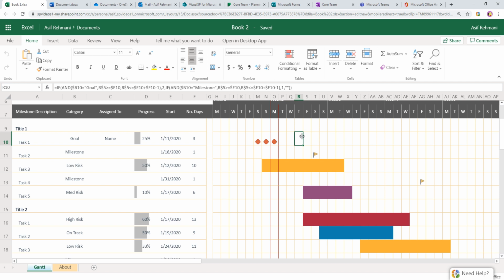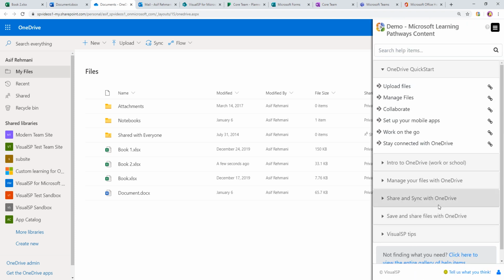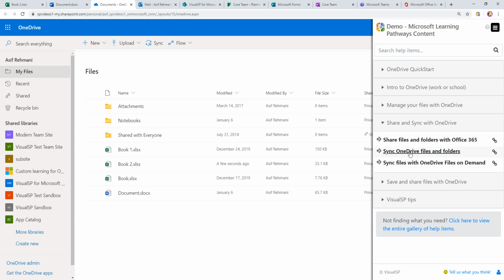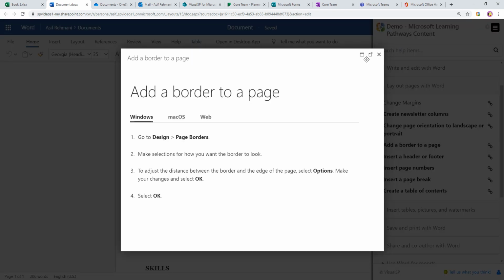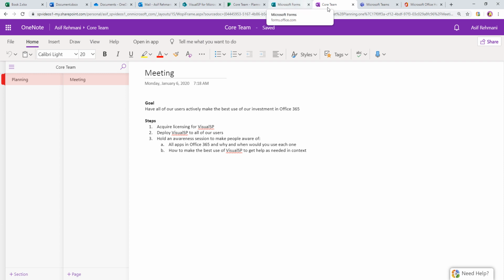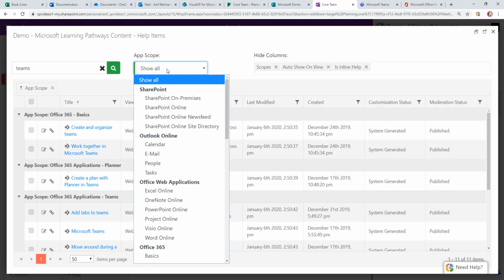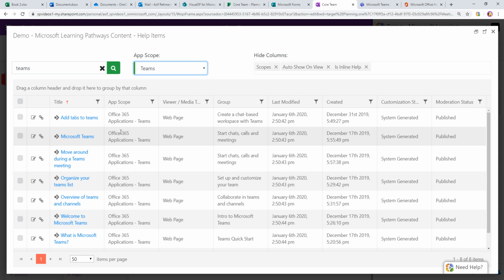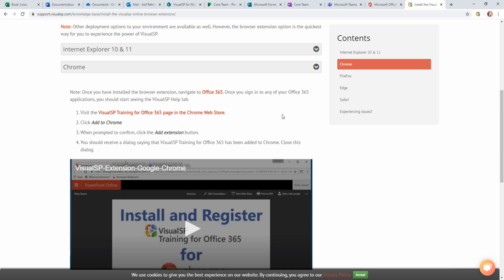VisualSP for Microsoft Learning Pathways - Office 365 training content delivered in-context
Download the VisualSP plugin / extension and immediately get access to all of Microsoft Learning Pathways content (the content Microsoft produces for end users).

There is no charge for this service. We keep the content from Microsoft updated for you.